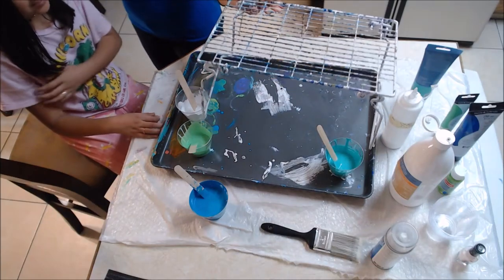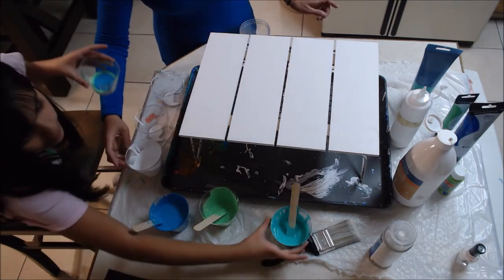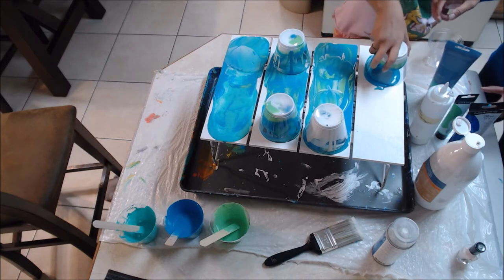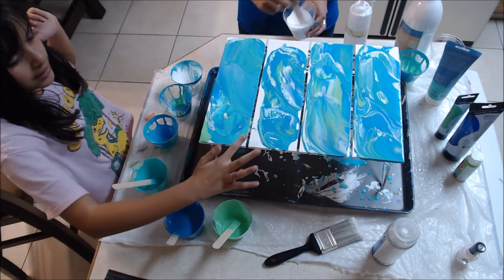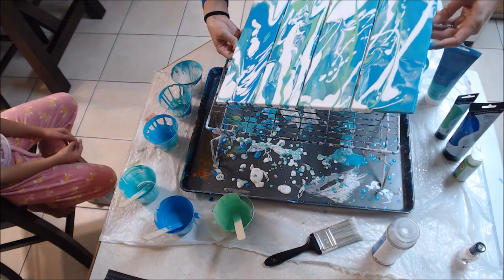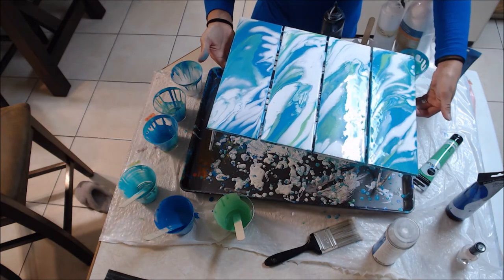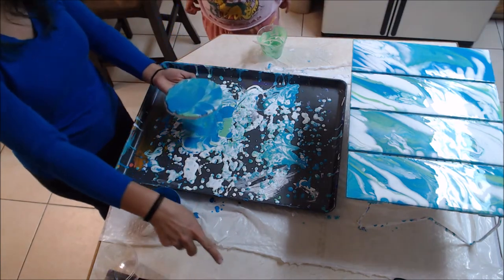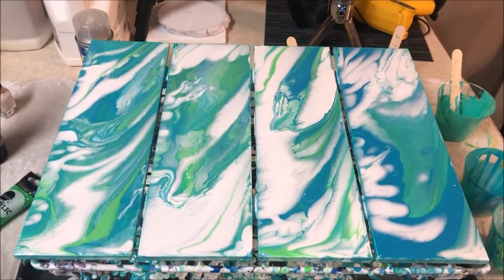63. Prep Work & Pouring Your Paints | Video #4 of this Daughter Acrylic Pouring Project Gift Series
This is a 6 Video Series which was originally part of my Paid Acrylic Pouring for Beginners course and is now yours FREE.
⭐Acrylic Pouring for Beginners Course

I will show you how I did this pour painting that was going to be a gift for my daughter.

Since these videos were part of the course (which contained some written instructions), I will include those instructions here in these description boxes.

Lesson #4. Preparing Your Working Surface, Choosing Your Technique, Choosing and Pouring Your Paints

---PREPARING YOUR WORKING SURFACE
Before you start preparing your paint mixtures or pouring your paint onto your surface, you need to make sure that you have all your tools and supplies on hand and that you have your working surface protected and leveled.

So go ahead and put the piece of plastic over your table or working surface to protect it from any paint drips.

Then set your drip pan or cookie sheet on top of your plastic cover if you are using one to catch the paint drips.

Put your rack on top of your cookie sheet or 4 plastic cups to use as a base lift your painting off from your working surface.

Now make sure that your surface is level, otherwise your design could end up shifting or your paint could just end up falling off from your painting when drying.

To check if your surface is leveled, put your canvas/painting surface on top of your cups or your rack and then put a level on top of the canvas/painting surface. If the bubble is in between the two lines, then it means it is leveled.

If your surface is NOT level, then you can go ahead and put pieces of folded paper or a wooden mixing stick underneath your supporting cups or your wire rack like you shown in the images below.

Here's an inexpensive level from Amazon that will help you get the job done.

---HOW MUCH PAINT MIX YOU NEED
For my specific project, I ended up making about 10 ounces of paint mixture for the pallet plaque I used as my painting surface.

Since I knew I was going to be spilling more paint because my painting surface had gaps in between the wooden pieces, I just ended up making a total of 10 ounces to make sure I didn't run short on paint.

---CHOOSING YOUR TECHNIQUE
Whenever you decide to do a painting, it is really important to choose what technique you will use because the technique will depend on the type of surface you have. Also, the technique you choose can affect your choice of paints or the consistency of your paints.

For example, for this project we decided to do 4 dirty cups... one for each of the wooden sections of my plaque because it would be impossible to make the paint flow from one section to the next because of the gaps in between the wood sections.

Then we decided that we would flip our cups on top of our painting surface and then drag the cups so that the paint would cover most of the surface without having to tilt our painting too much.

If you are using a canvas or piece of tile which obviously wouldn't have gaps in between the painting surface, you could easily just do 1 single dirty cup rather than doing 4 cups.

Instead of flipping the cup, you could also try any of the other techniques you learned about in the previous lessons.

---POURING YOUR PAINTS
Watch the video above to see how I poured my paints!